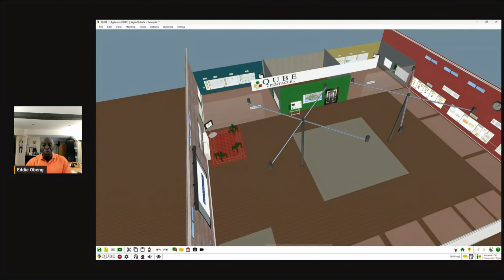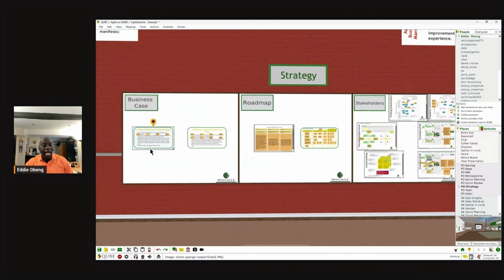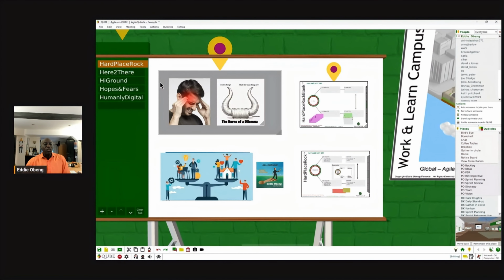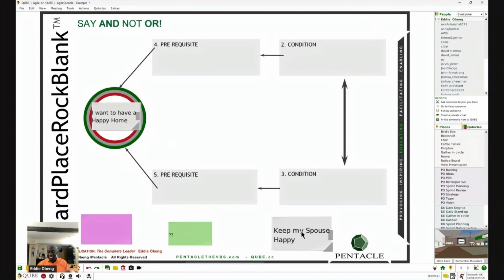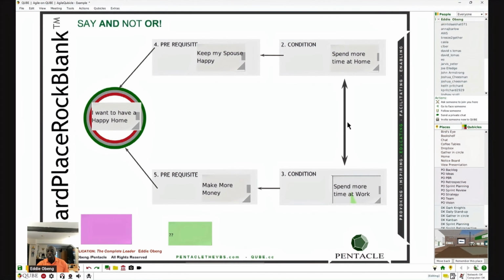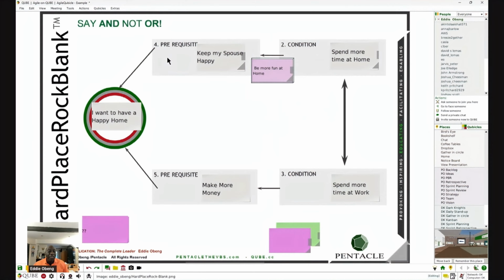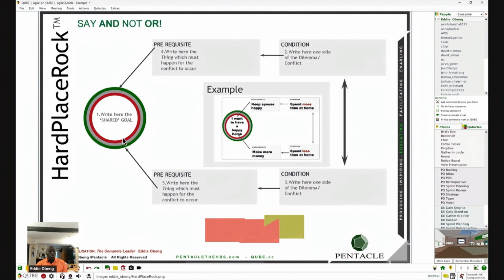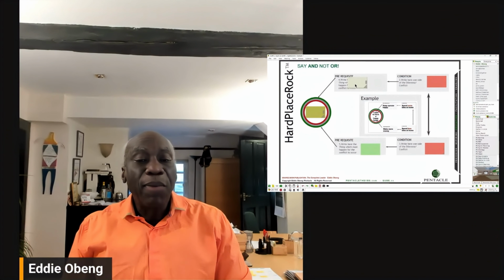HardPlaceRock: How to Solve Impossible Dilemmas & Escape False Conflicts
Some problems feel genuinely unsolvable. You need to spend more time at home and more time at work. You need to cut costs and invest more. You need to go faster and be more careful. The harder you think, the more stuck you feel.
But what if the conflict isn't real? What if it's built entirely on assumptions you've never stopped to question?
Eddie introduces Hard Place Rock, a powerful framework for dissolving seemingly irresolvable dilemmas by identifying and challenging the hidden assumptions that are holding them in place.
📌 In this video, you'll learn:

- Why some dilemmas feel like migraines and what that reveals about how unresolved conflicts affect us physically and mentally
- Why work-life balance is one of the most famous false dilemmas in modern life, and what Jack Welch said about it that cuts straight to the truth
- The structure of every false dilemma, shared goal, conflicting conditions, and the prerequisite arrows connecting them
- Why the arrows are almost always assumptions, not facts, and how to test them
- How breaking just one assumption is enough to make the entire dilemma disappear
- A step-by-step walkthrough of the HardPlaceRock framework applied to a real-world example
How to use this tool on yourself, your team, your strategy, and your most intractable organisational conflicts

Leaders, strategists, coaches, consultants, project managers, and anyone who feels genuinely stuck between two competing demands that seem impossible to reconcile.

Quick Guide: QUBE.cc/PETs/HardPlaceRock